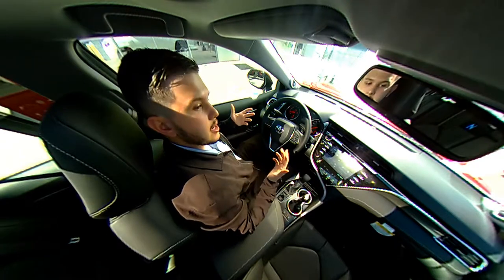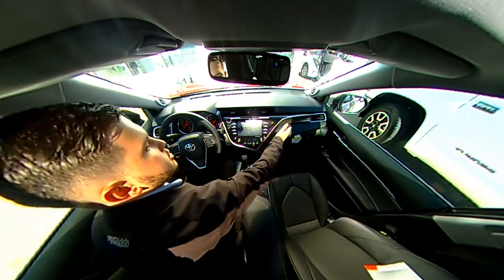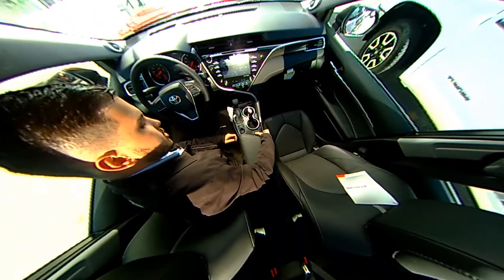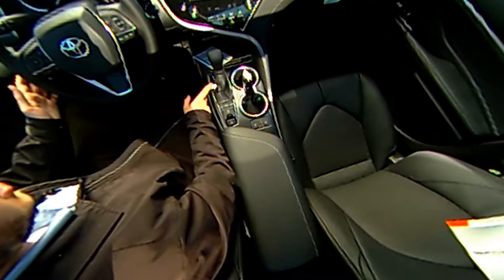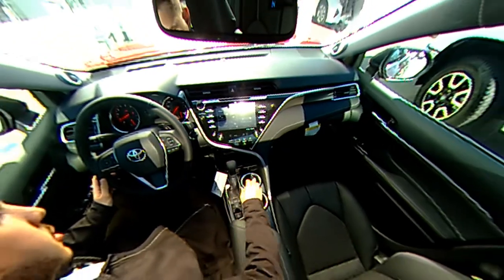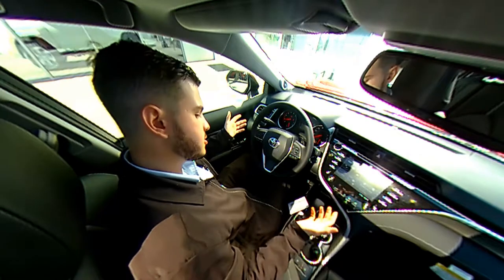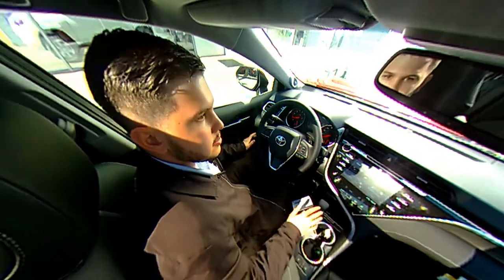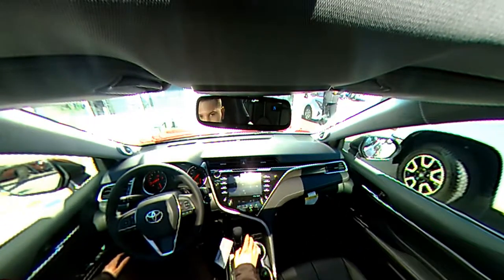Mike L - 2018 Camry XSE Interior Video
Check out Mike as he gives you a 360° tour of the dashboard of a 2018 Toyota Camry XSE.

Hendrick Toyota of North Charleston
7151 Rivers Ave, North Charleston, SC 29406